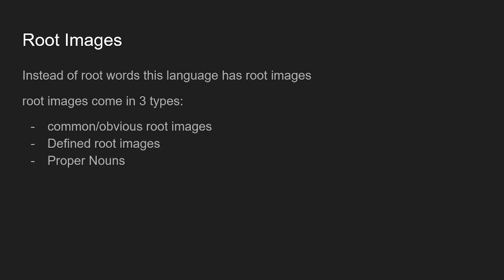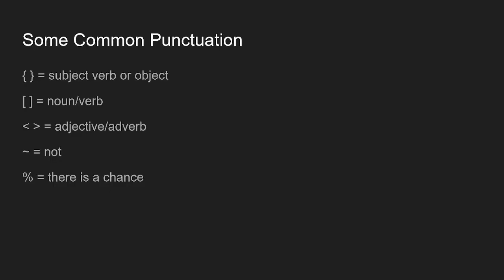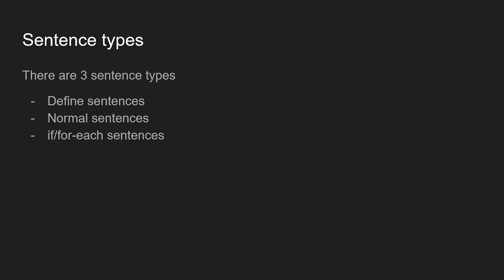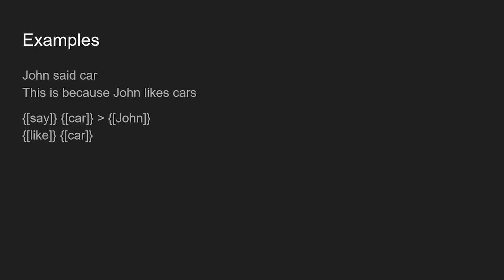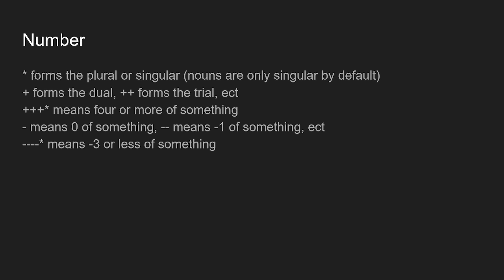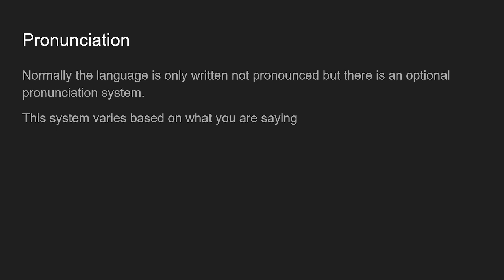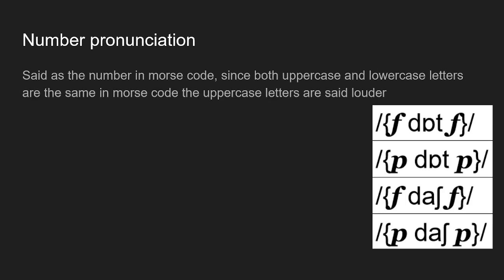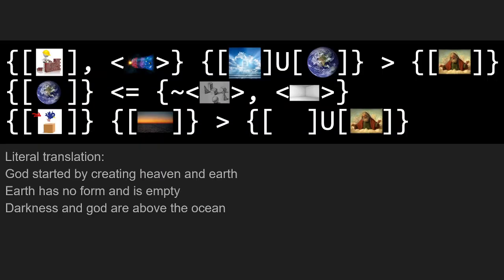Conlang: {[word]* ❬good❭/%}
This conlang is inspired by Agma Schwa's Cursed Conlang Circuses 1 and 2. It is an international auxiliary language.
Agma Schwa: @AgmaSchwa
Note: The title is meant to use angle brackets but they are disallowed by YouTube for whatever reason.